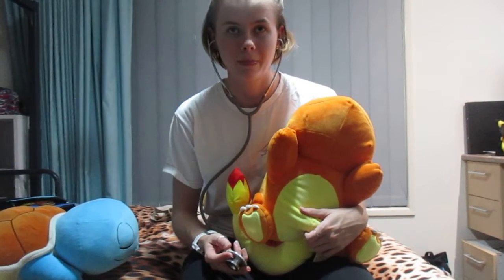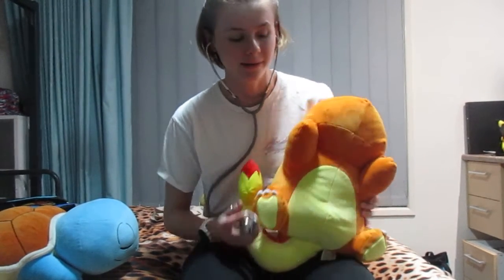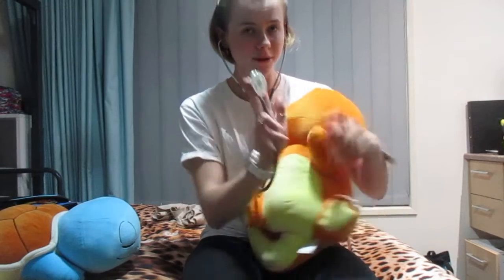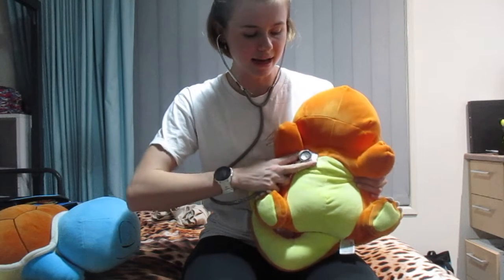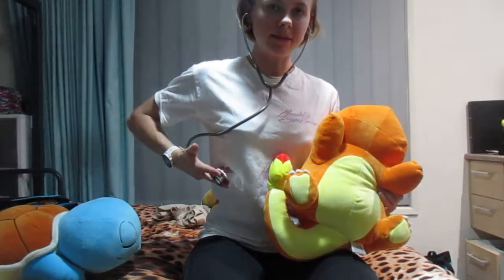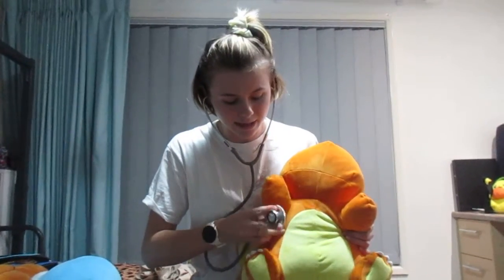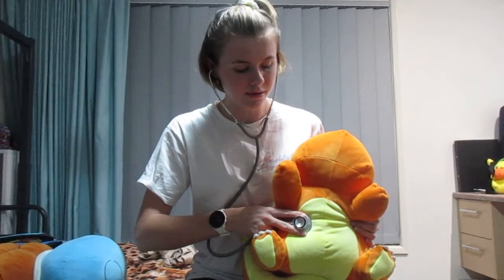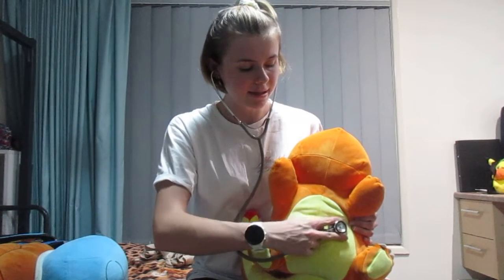Pokémon Imaginary Play Part 3